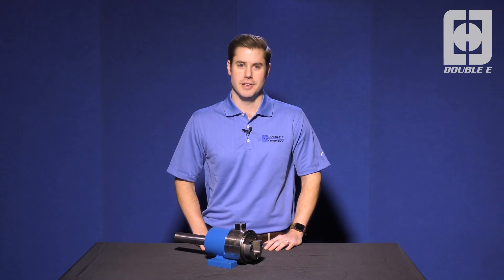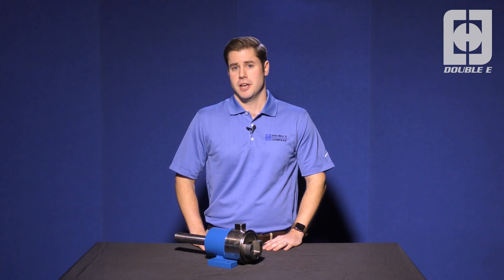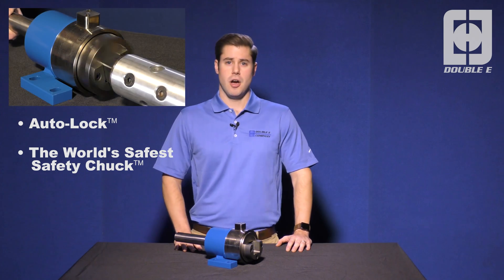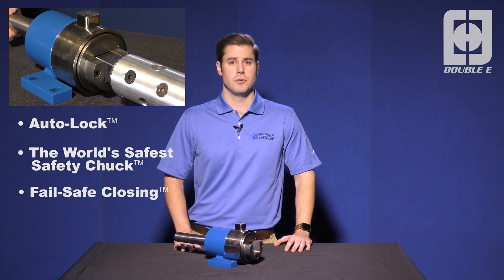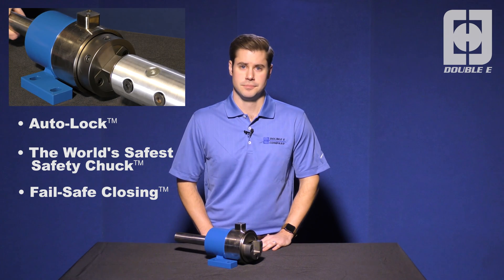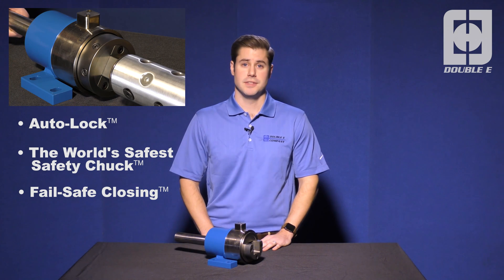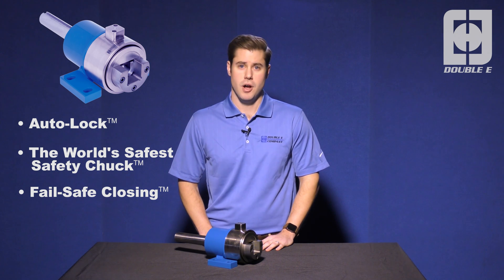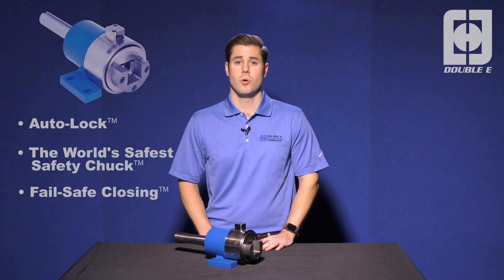Auto-Lock Safety Chuck by Double E - An Overview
An overview of Double E's Auto-Lock™ Safety Chuck, the World's Safest Safety Chuck™ featuring a unique Fail-Safe Closing™ mechanism. Increase safety and efficiency with the Double E Auto-Lock Safety Chuck